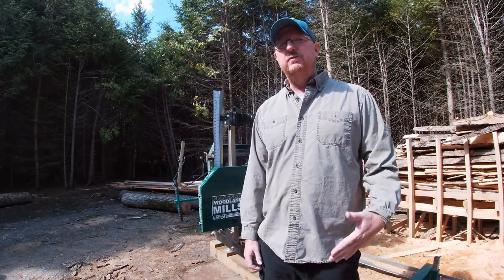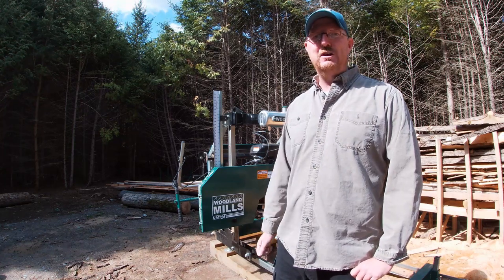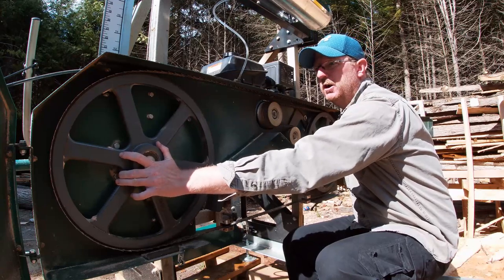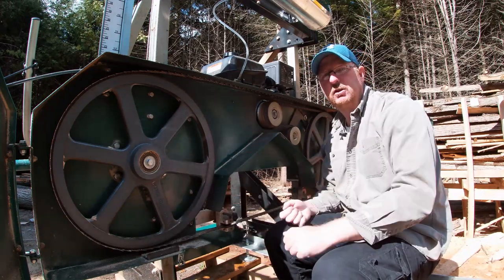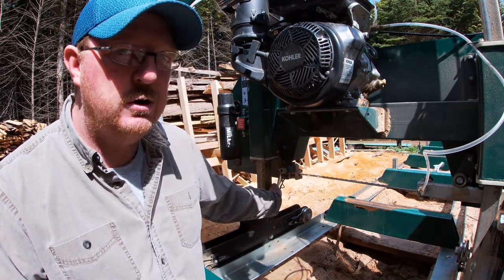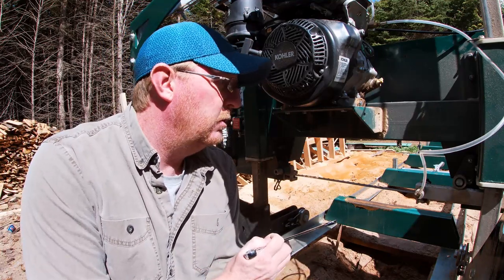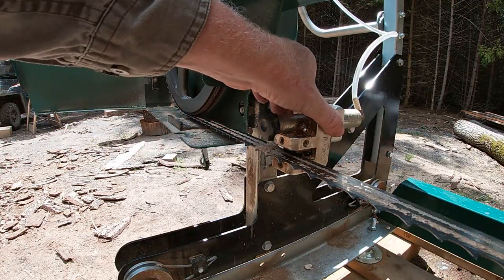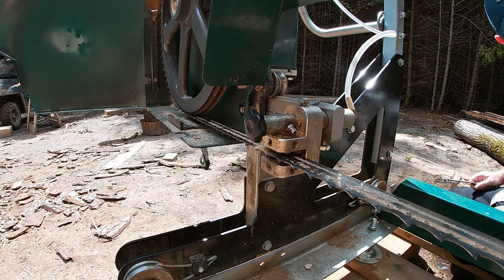#49 Woodland Mills Sawmill Blade Tracking Demonstration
In this video I try my best to explain blade tracking on the woodland mills hm126 portable sawmill.

I attempt a demonstration where I intentionally throw my tracking out of alignment so that I can show what it looks like and also show myself getting the tracking back into alignment.

I share as many tips as possible with my knowledge and skill set, including the roll that your blade guides play and how they can hinder your tracking if you are not careful, and also some other helpful tips that I have picked up along the way that I am happy to share.

Hopefully if you are new to saw milling or new to the woodland mills community this video will be of some value to show you how the tracking works on this particular saw mill.

As Always

Chris